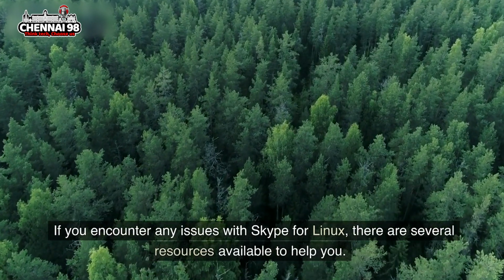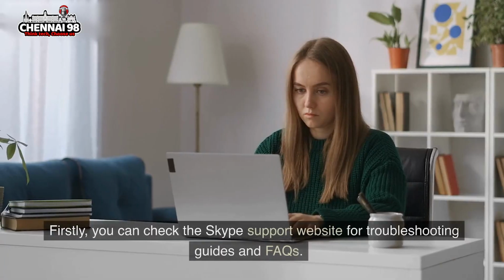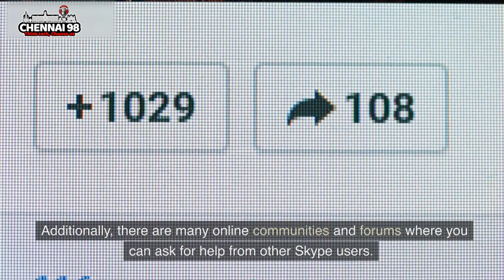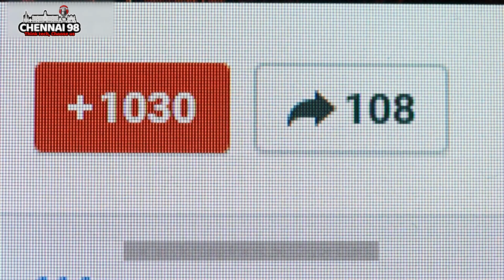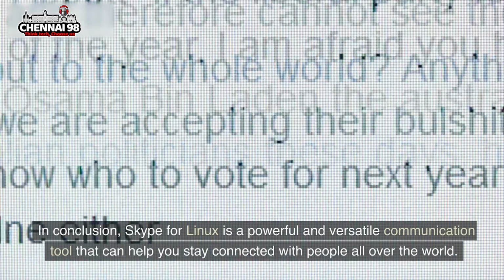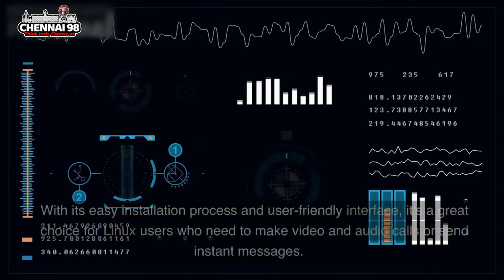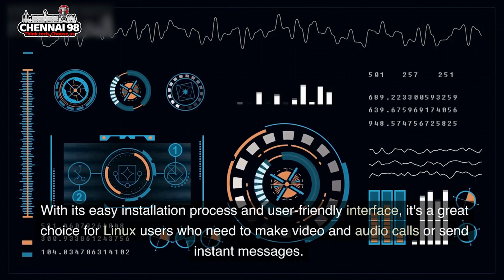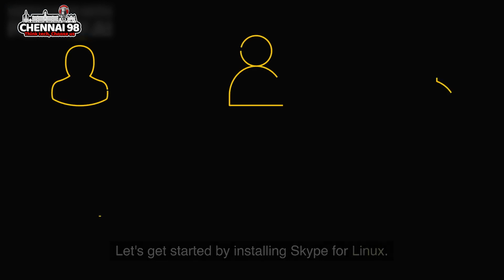how to install skype for linux | download skype for linux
In this tutorial, we'll show you how to download, install and use Skype for Linux, and also cover some of the basic features and functions.